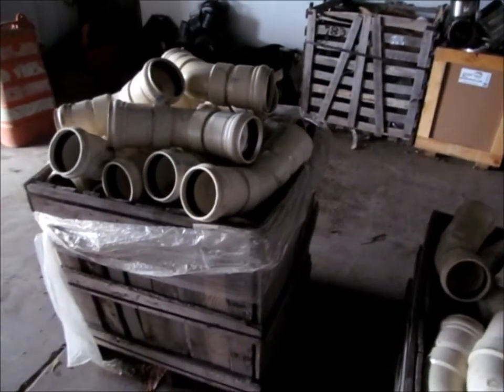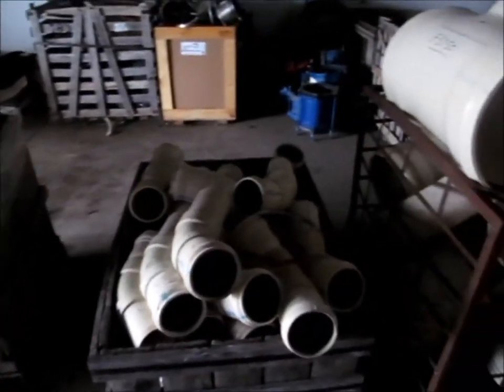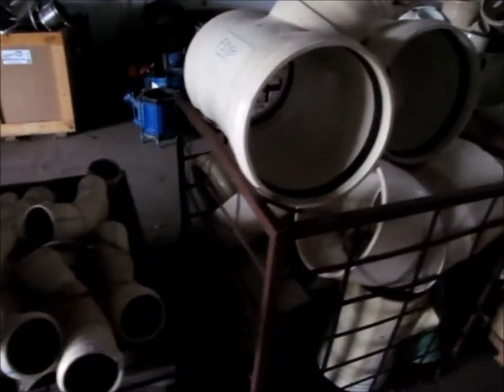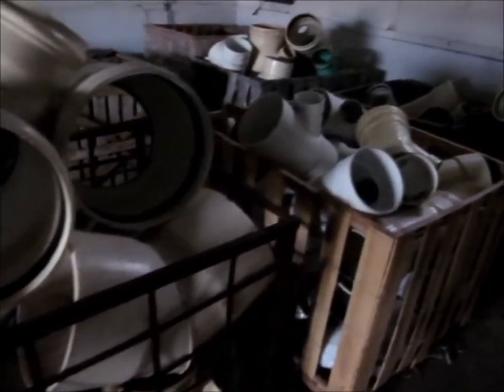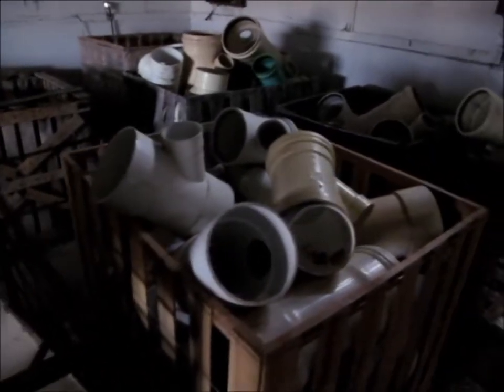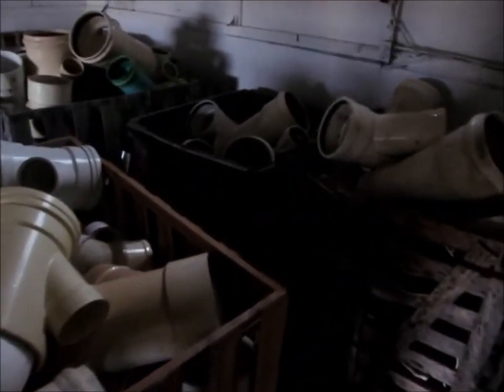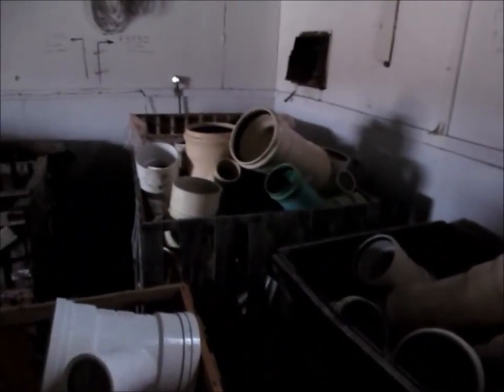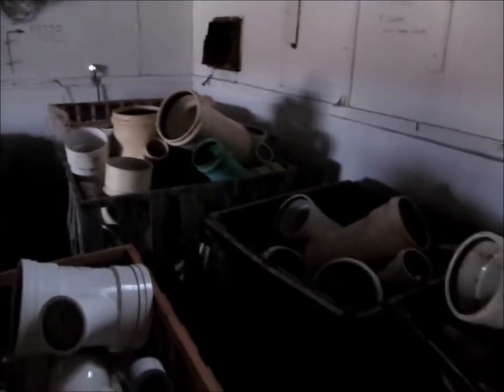Assorted PVC fittings for sale | sold at auction December 20, 2012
SOLD! Winona Excavating Retirement Auction
This asset was for sale and sold for a contract price of $1,045 in an absolute, no-reserve Internet auction by Purple Wave on December 20, 2012

Assorted PVC fittings
SDR-35 fittings
Various bends and T&#039;s
Schedule 40 fittings
Some have gaskets
Fit ASTM 2241 pipe
Stored in nine crates

It was located in Winona, MN, and we sold it to the highest bidder for $1,045.